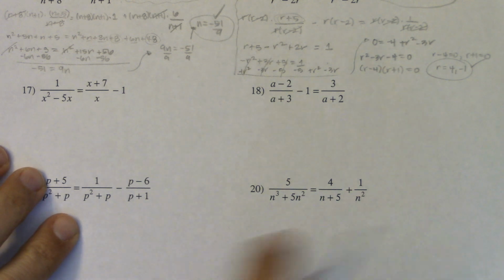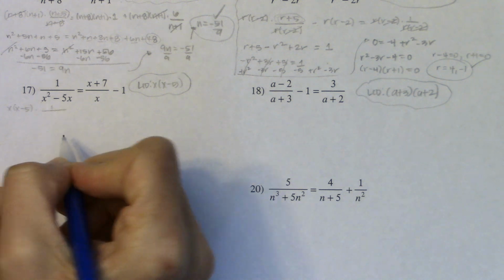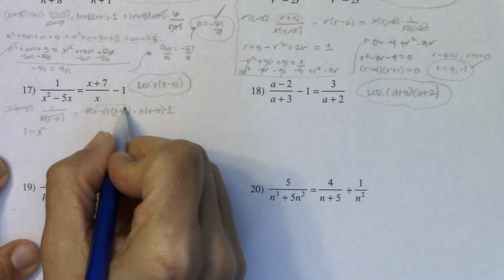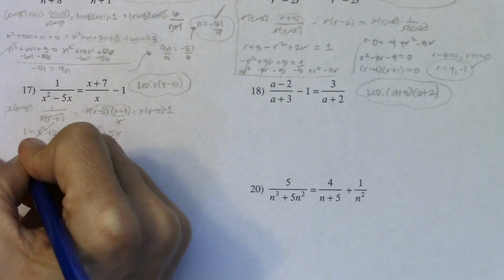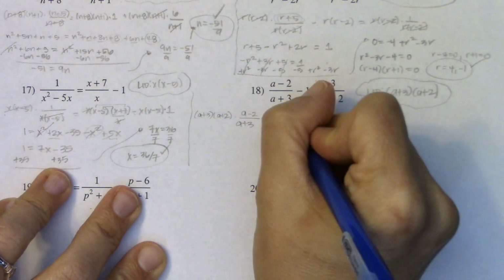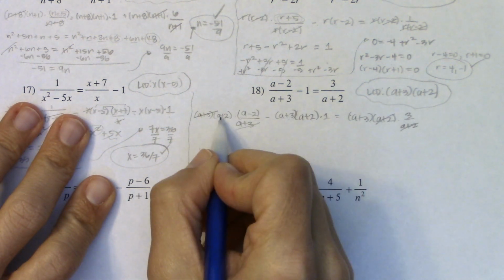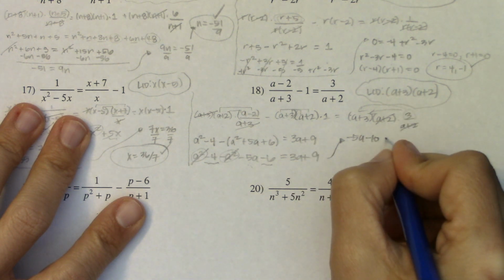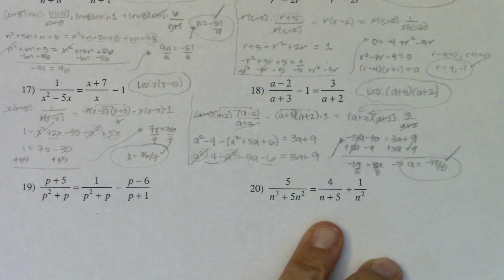Math 21 Solving Rational Equations Ex17 - Ex18